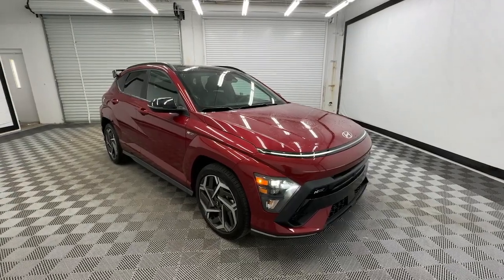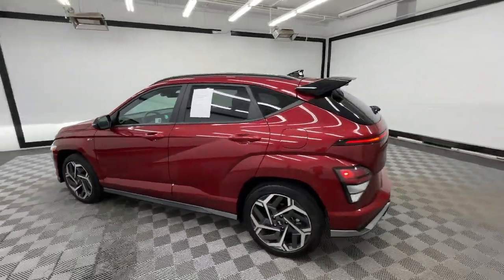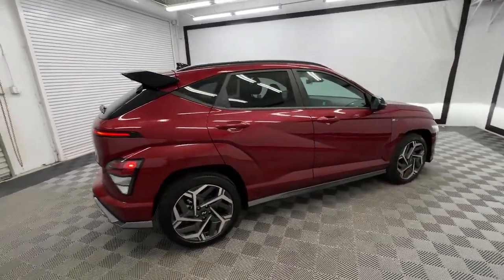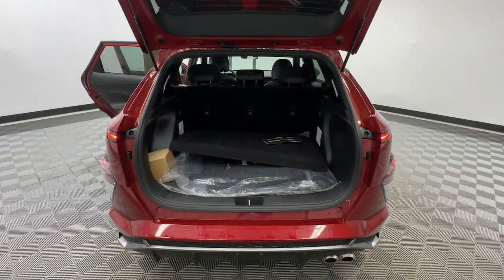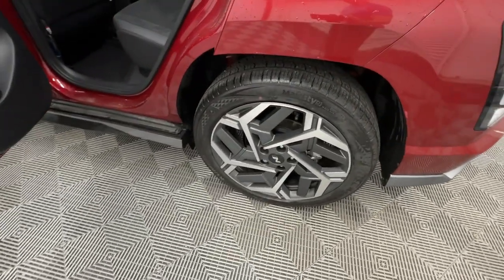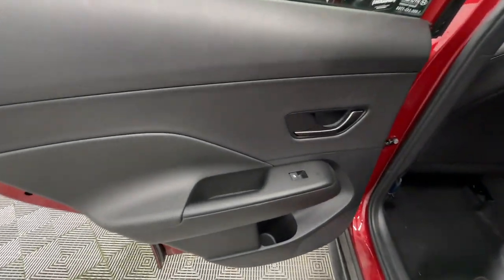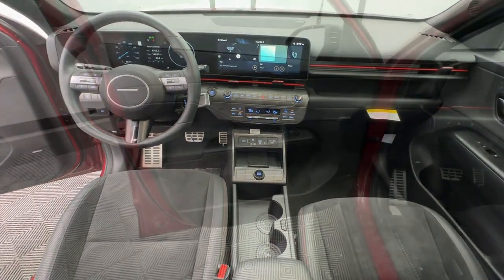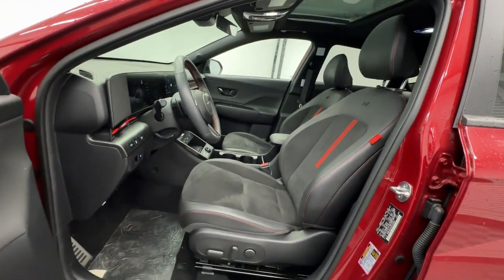2024 Hyundai Kona N Line Birmingham, Hoover, Alabaster, Vestavia Hills, Helena AL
Pre-Owned 2024 Hyundai Kona N Line available at Tameron Hyundai located in 1595 Montgomery Hwy, Birmingham, AL, 35216. Servicing the Birmingham, Hoover, Alabaster, Vestavia Hills, Helena area.

You'll have love at first sight with the   2024  Hyundai Kona.  Take a closer look at this sophisticated and versatile Kona. This fun-loving subcompact crossover delivers distinctive style, a comfortable cabin, touchscreen infotainment, advanced safety features, and a spirited, agile driving experience.   These are just some of the great options this vehicle comes with: Apple Carplay®/Android Auto®, Navigation System, Keyless Entry, Moonroof, Heated Mirrors, Satellite Radio, Back-Up Camera, Dual Zone A/C, Electronic Stability Control, Steering Wheel Audio Controls. Take a new sense of joy along on every journey in this stylish and connected Kona. Come in for a fun and easy test drive. Our team will make it the best part of your day.